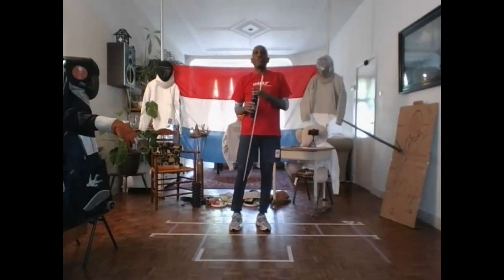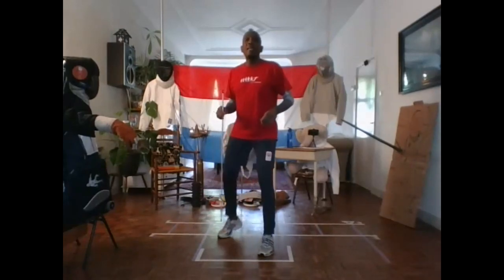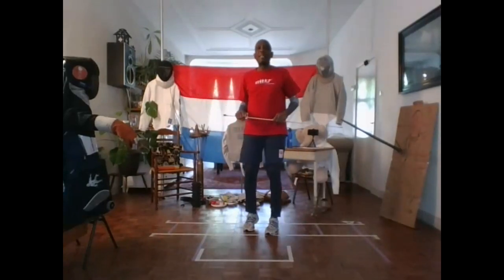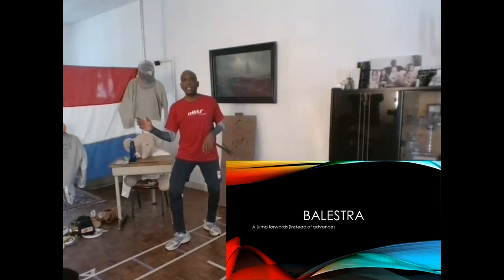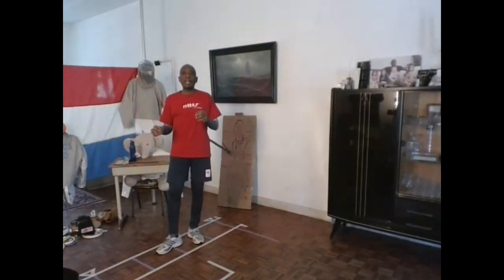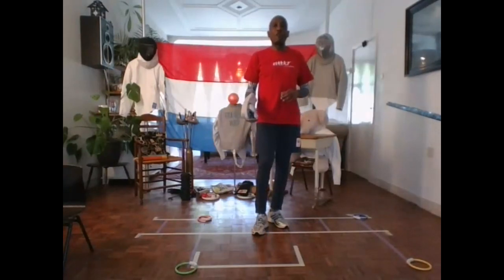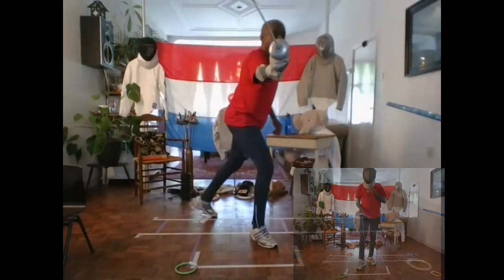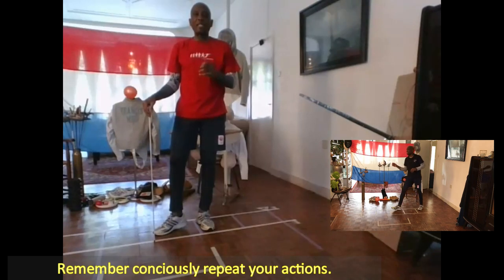RapidAdvanceFencing Lesson #10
Rapid Advance Fencing virtual tutorial fencing at home.
Balestra; Patinando; Quartata; Passata-Sotto